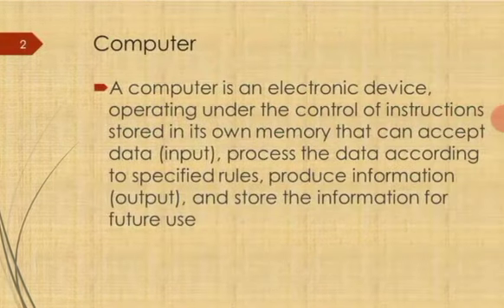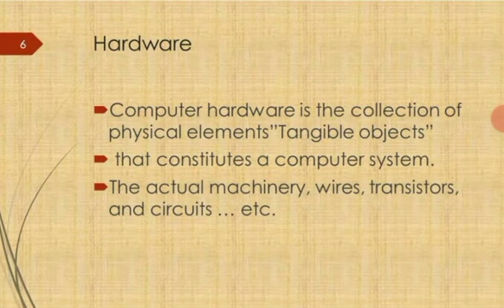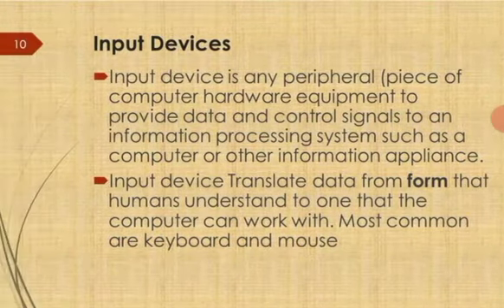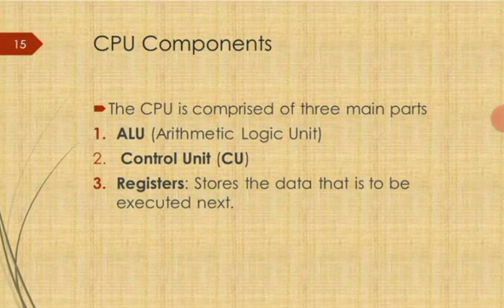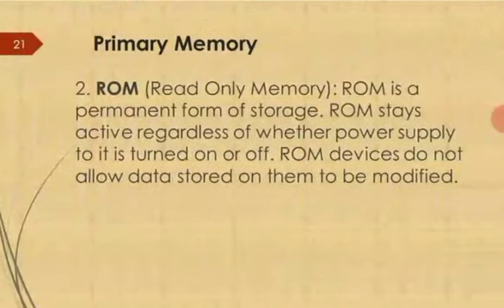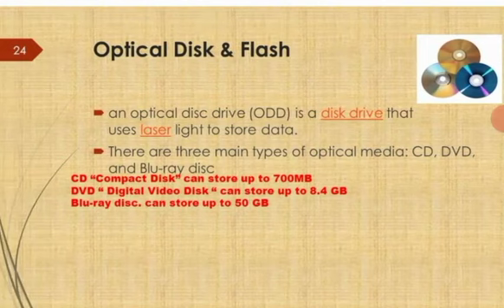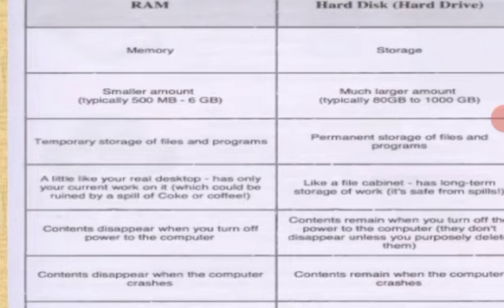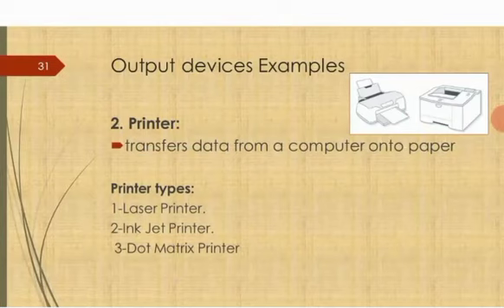Basic Introduction to Computer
In this video i discussed/explained the basic Topics in a computer are:
1.Definition of a computer
2.Functionalities of a computer
3.computer components
4.computer units